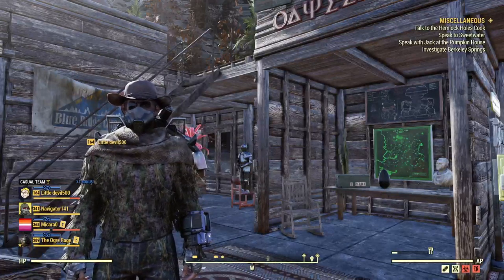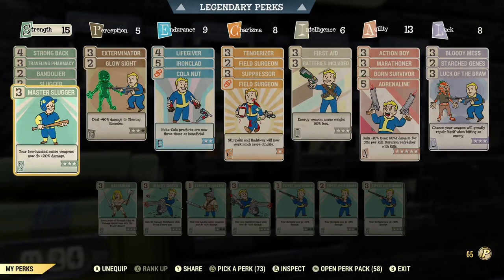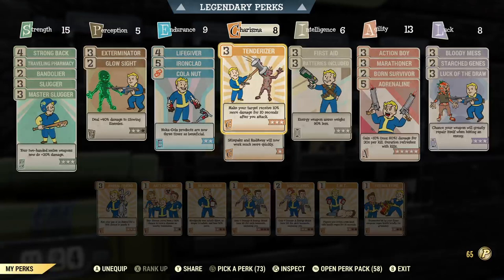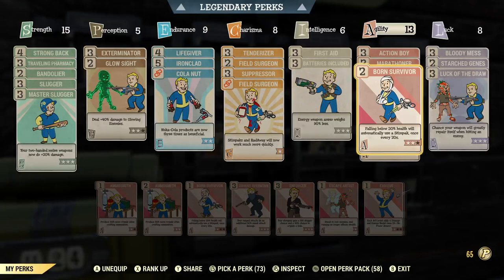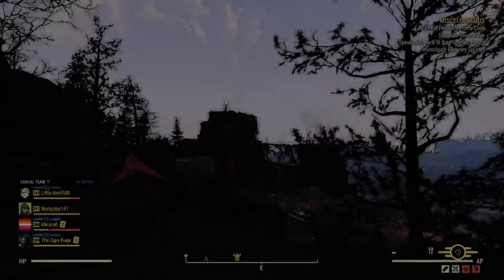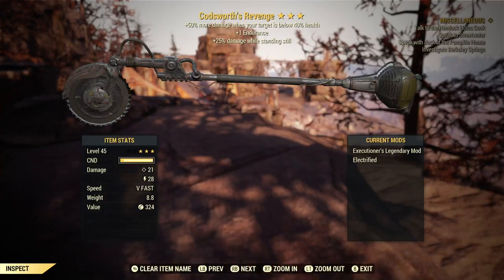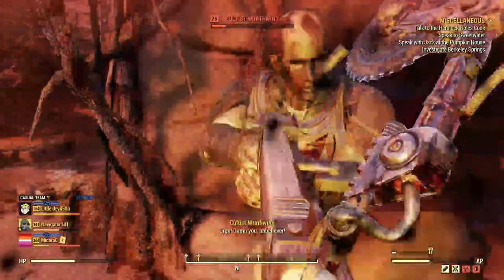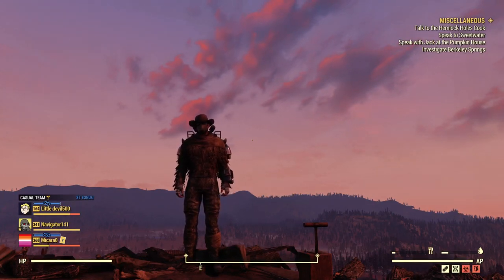Fallout 76: The Auto-Axe Build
This is more or less and experiment! So tread lightly with me here haha!